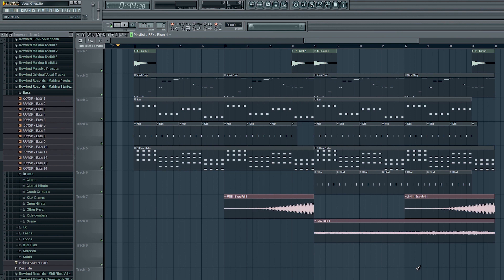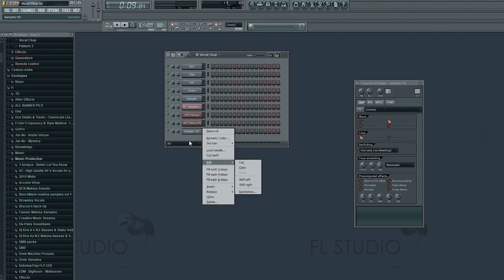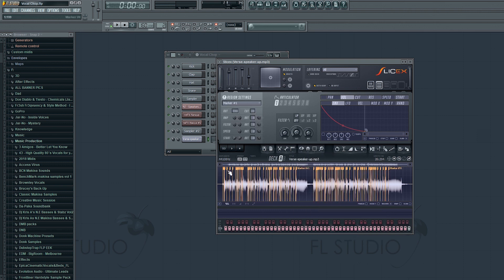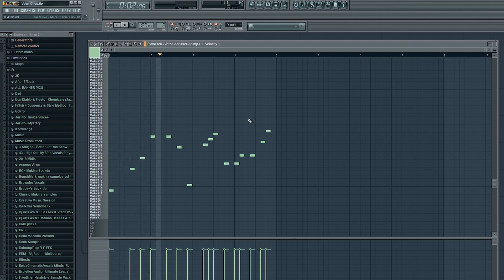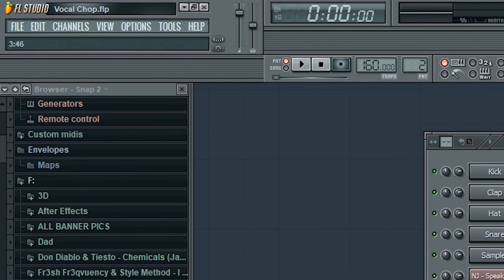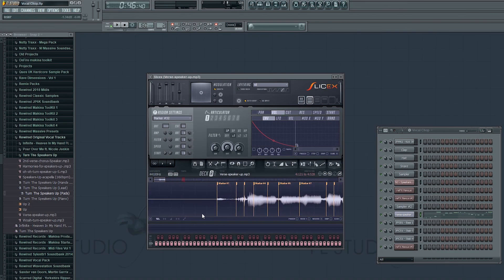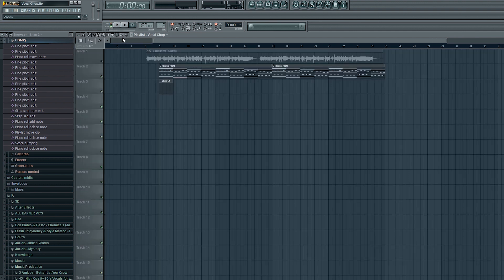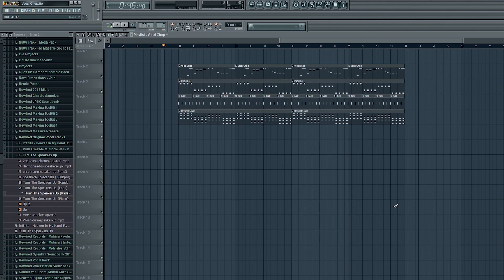Vocal Chop Melody Tutorial - The Basics | FL STUDIO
In this lesson we'll be covering the basic techniques for creating a vocal chop melody using FL Studio's SliceX plugin.

To follow this tutorial you might also need to check out our previous videos if you aren't familiar with EQ and working with vocals:
https://

-or-